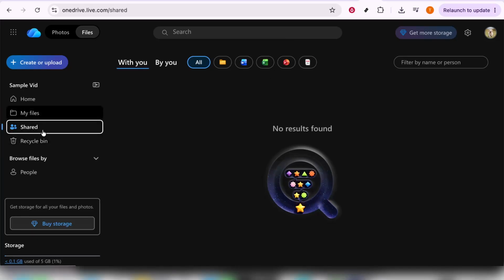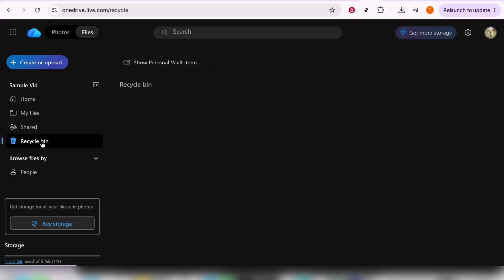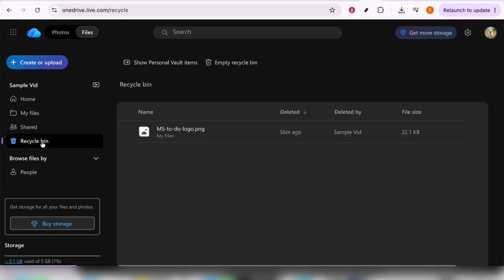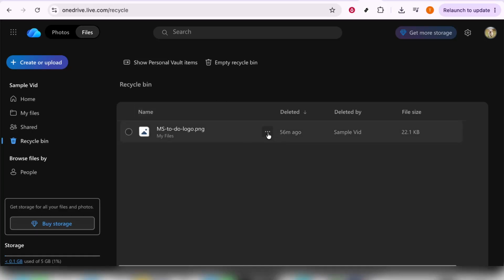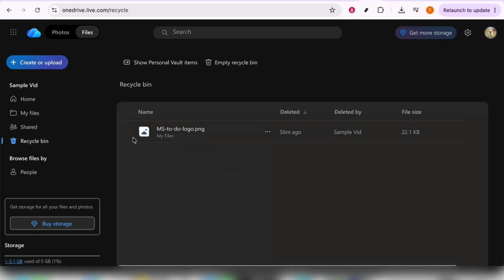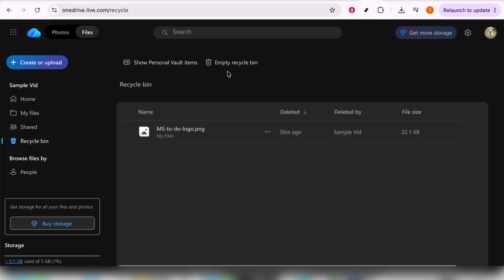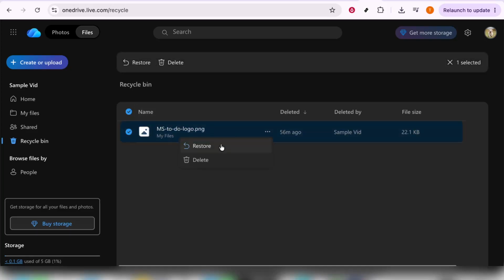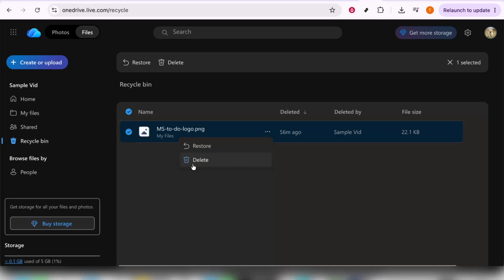How to Empty OneDrive Recycle Bin | Full Guide 2026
In today’s video, I show you how to empty the OneDrive Recycle Bin to permanently remove deleted files and free up storage space.